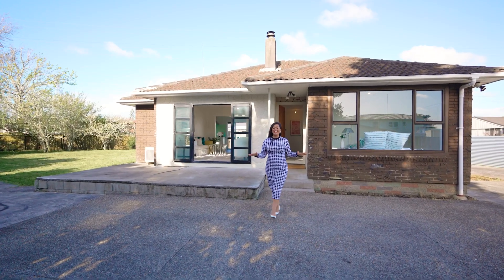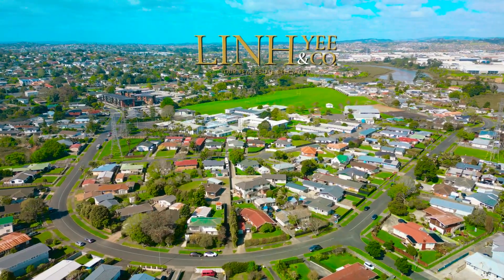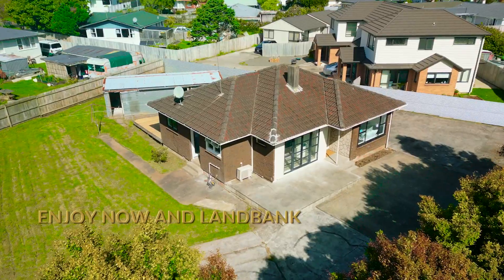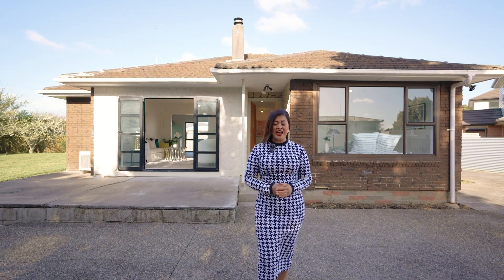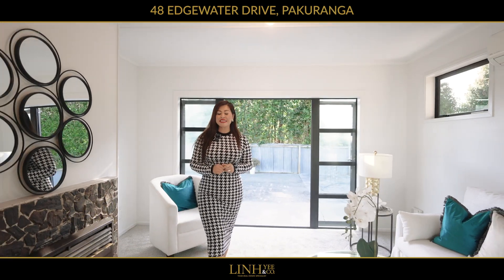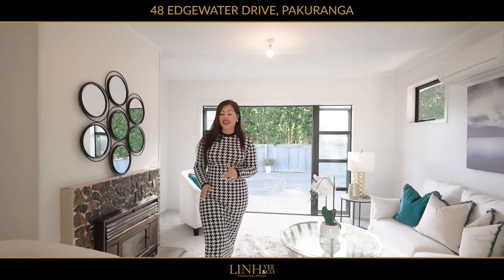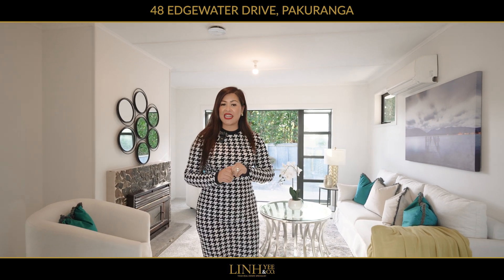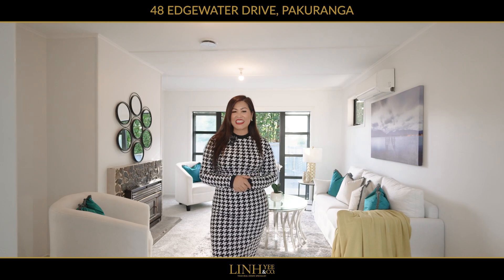48 Edgewater Drive, Pakuranga - Linh Yee & Co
Endless Potential - Landbank or DEVELOP!

The 1960s gem exudes character and charm. Tightly held in the family for the past 57 years this home features three spacious bedrooms, a combined bathroom, and a brand-new kitchen that seamlessly flows onto a spacious deck, this space is designed for modern living. Imagine leisurely alfresco dining bathed in sunlight. The light-filled living room, complete with a fireplace and heat pump, ensures year-round comfort and relaxation.
Additional features include an HRV ventilation system and fresh, plush carpeting throughout.

Spread over an impressive 1,252 square metres of FREEHOLD land and positioned within the mixed Housing Suburban Zone with stormwater and wastewater available onsite.
Whether you're looking to move in now while you landbank for your future or explore the many development opportunities today, this canvas is yours to enjoy the fresh renovations while you explore your options.

• 1252m2 freehold land
• Stormwater and wastewater onsite
• Mixed housing suburban
• Freshly renovated
• Enjoy now and landbank for your future.
• Convenient access to CBD

Take advantage of this opportunity to own a piece of Pakuranga's bright future.